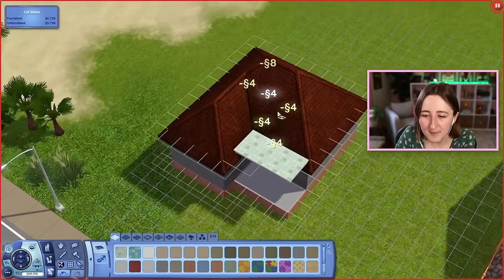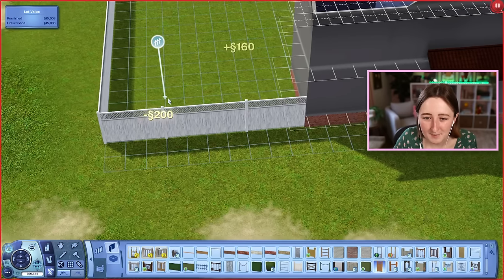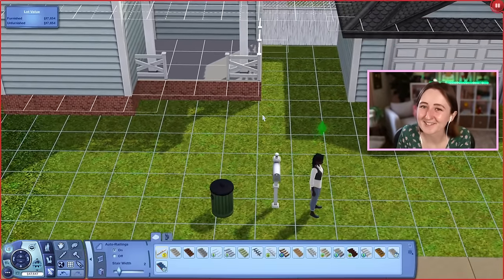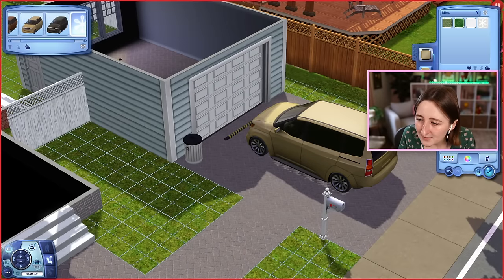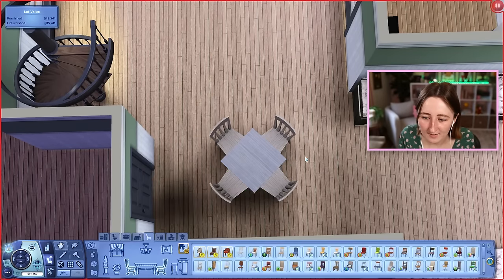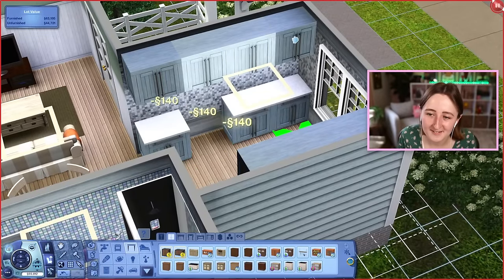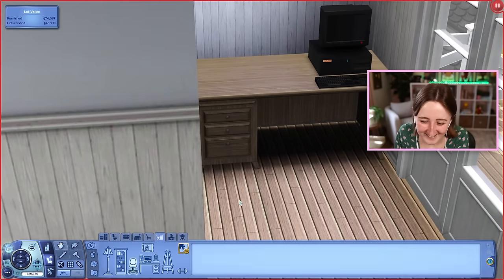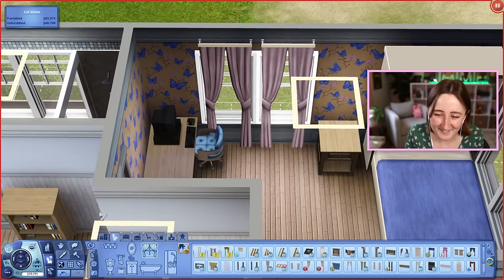building in the sims 3 just for the COLOR WHEEL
Building a beach house in The Sims 3!